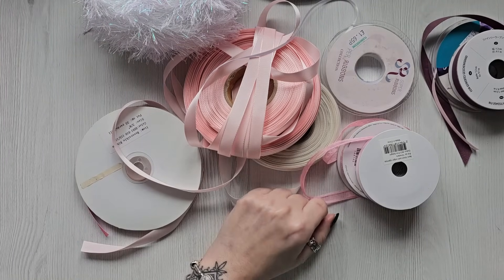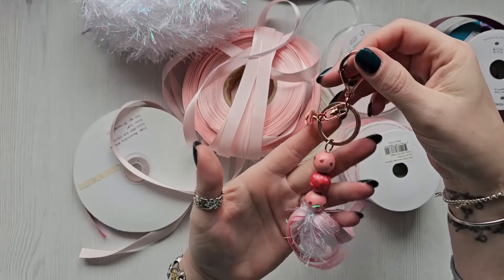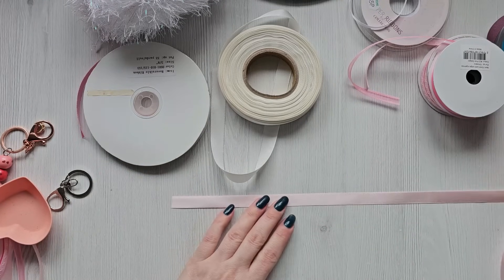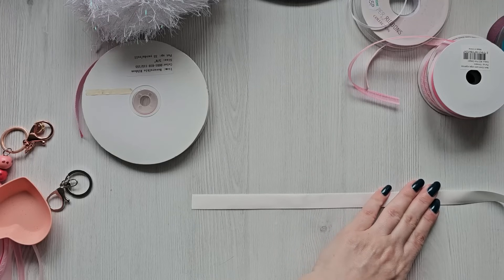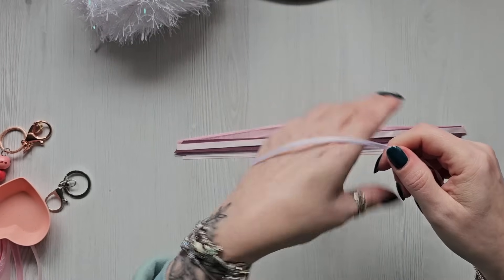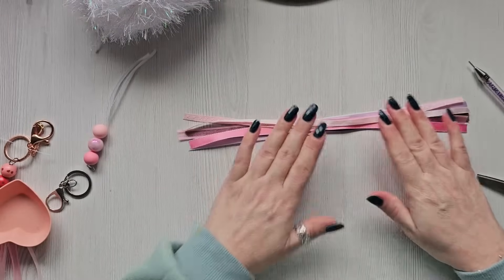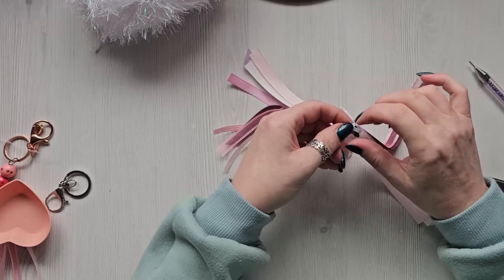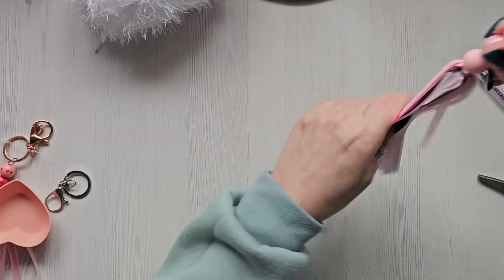TONS OF RIBBON??? TRY THIS :-)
SILICONE BEADS

KEY CHAINS

LARGE CORNER PUNCH**

12 x 12 SCORE BOARD**